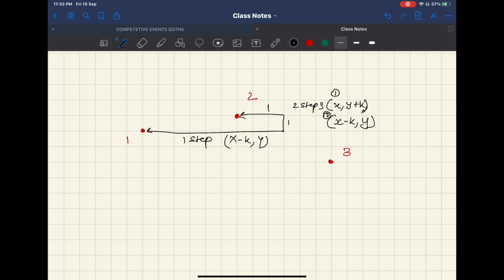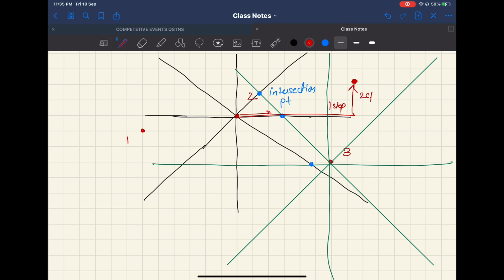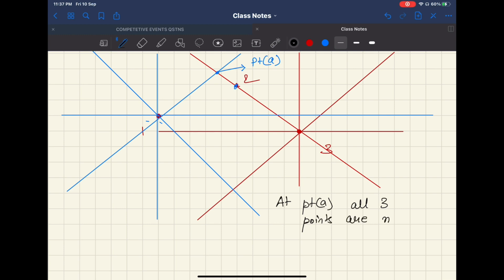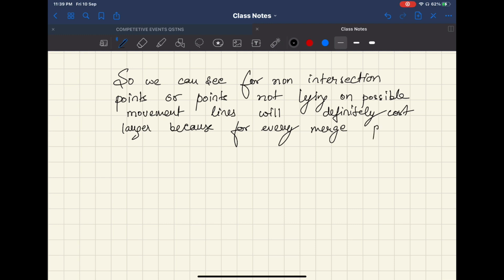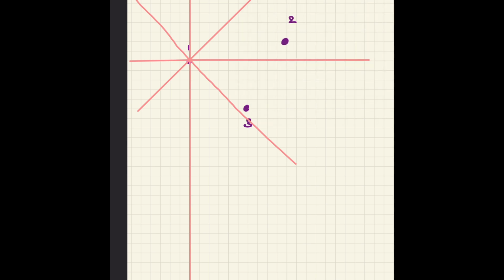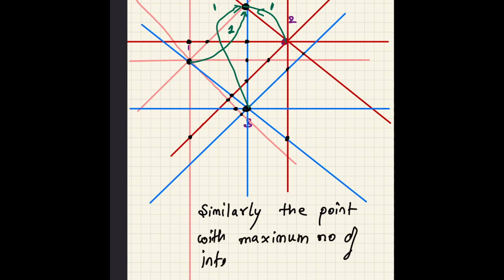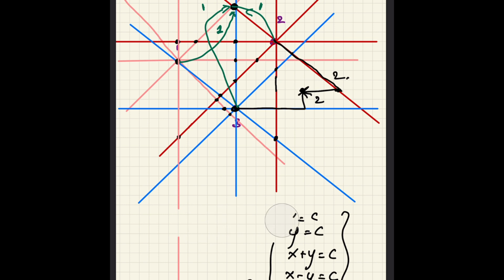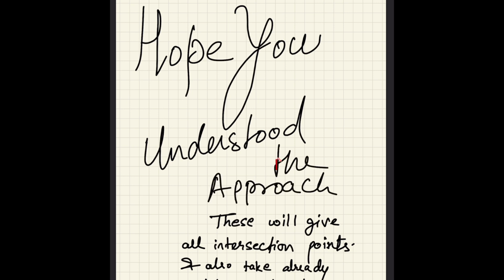2-d point meeting Codechef September Long Challenge -(Full Approach)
2-d point meeting Codechef September Long Challenge -(Full Approach) Explained in detail the full approach taken to solve